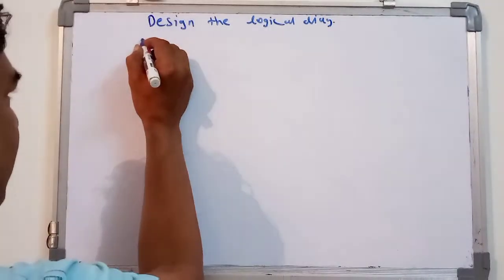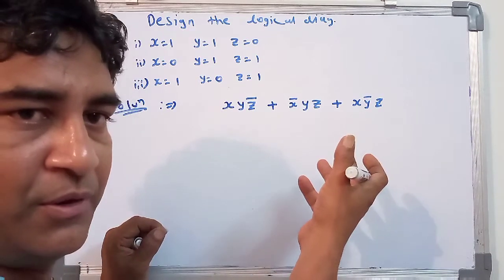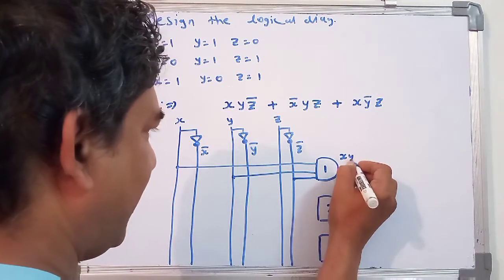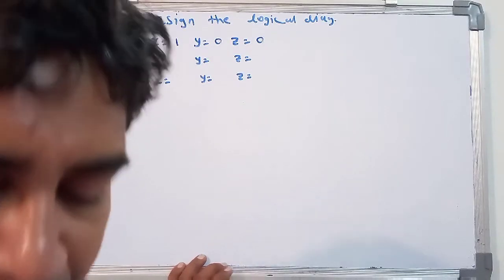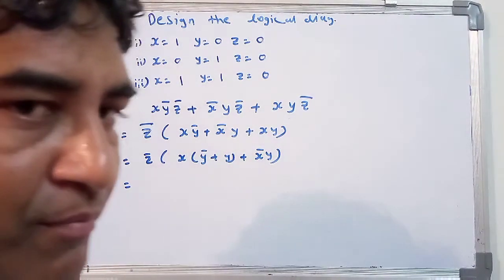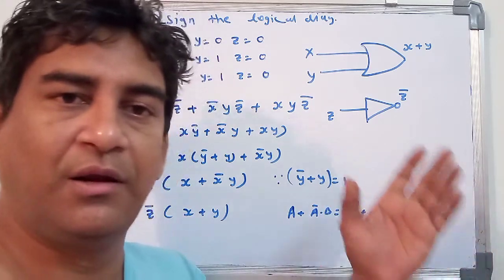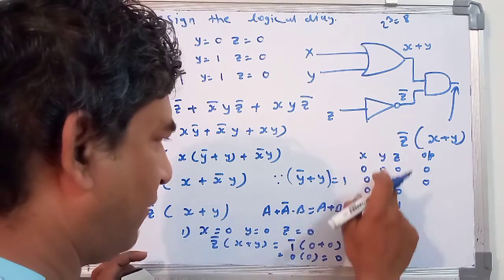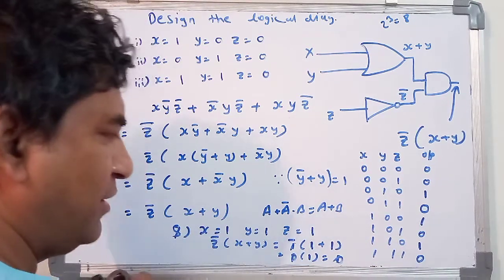Solving the various problem related to Boolean algebra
Given Equation & draw the logical diagram.